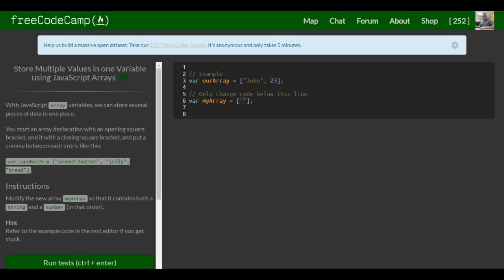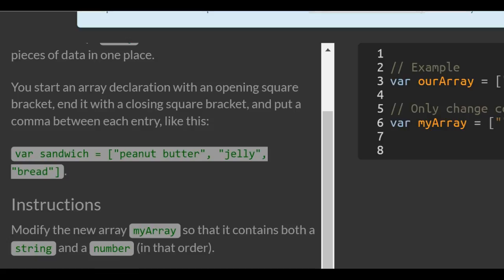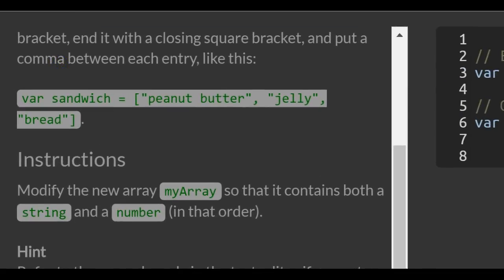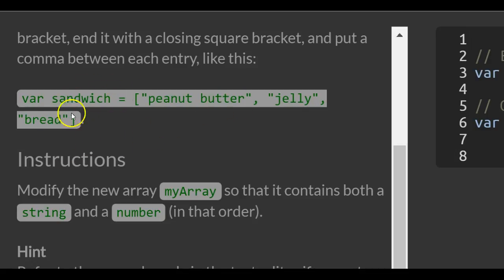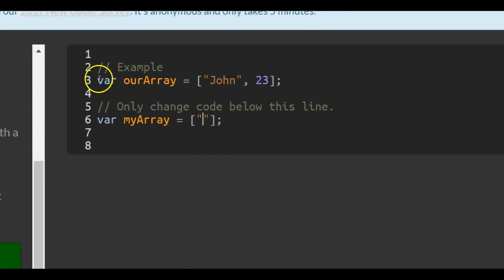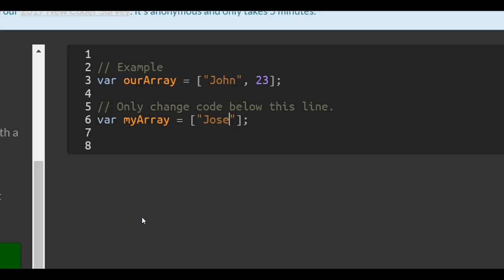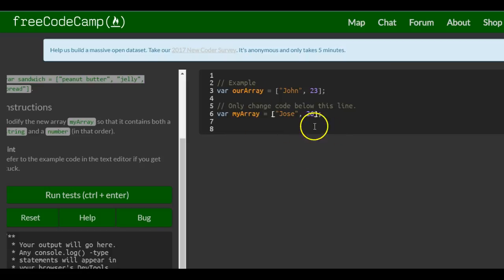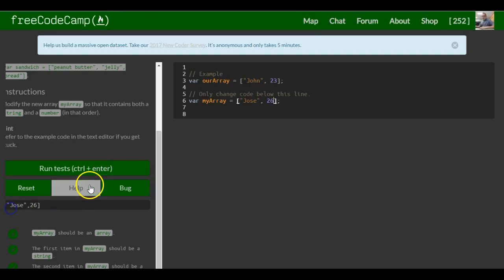Store Multiple Values in one Variable using JavaScript Arrays, freeCodeCamp Basic Javascript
In this challenge we learn about javasccript arrays and how to declare and initilize them.  An array is like a container that holds a list of information can be strings, numbers, booleans, and more.